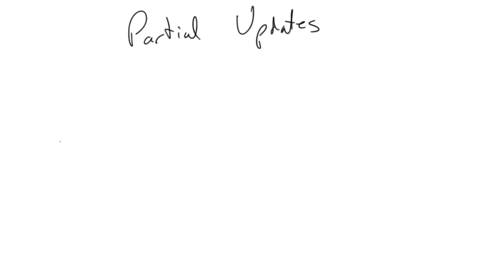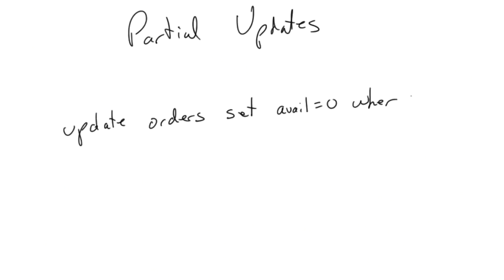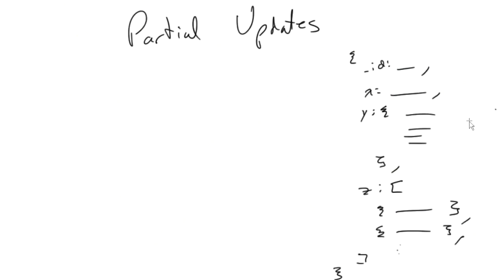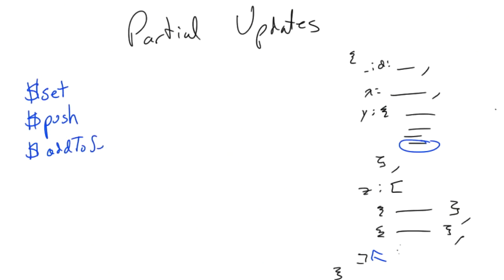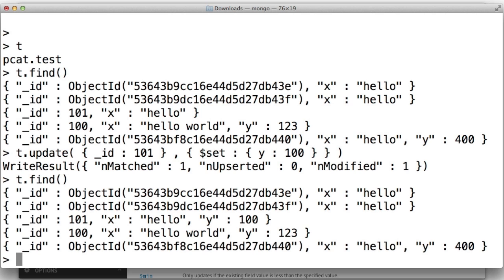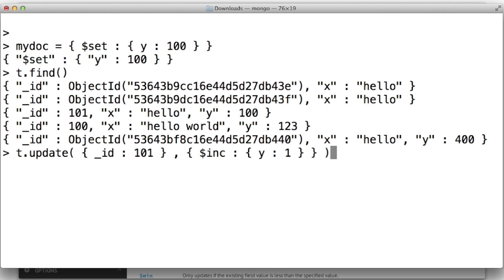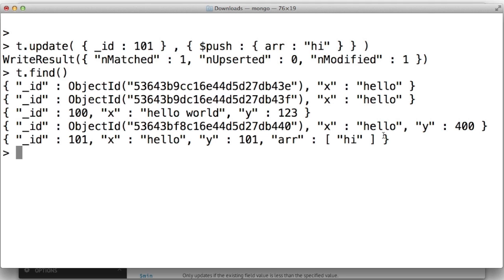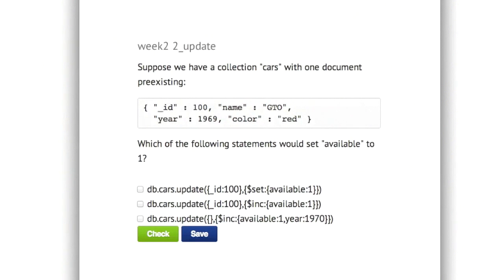5 partial updates and document limits